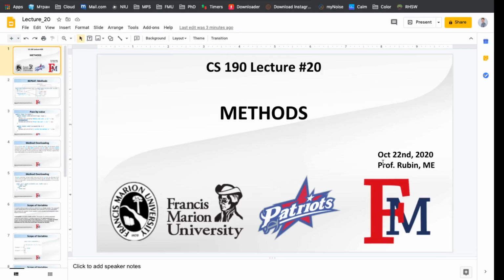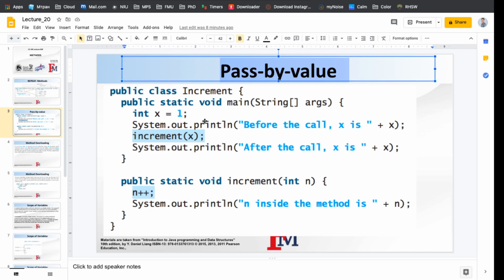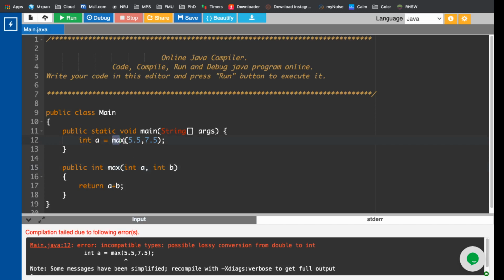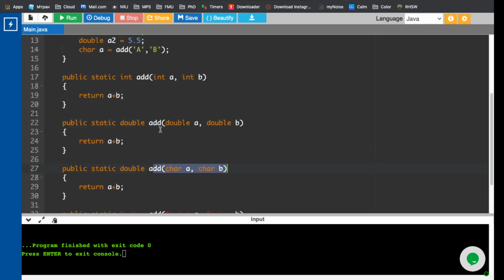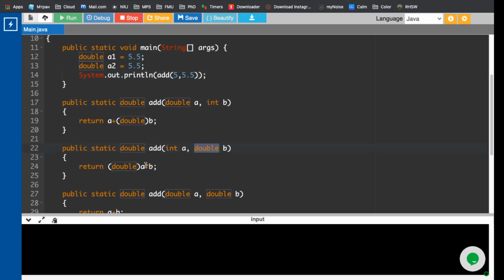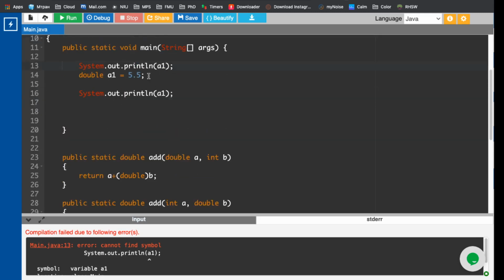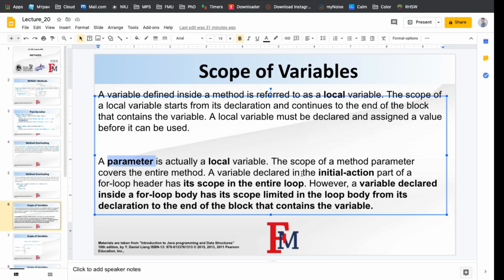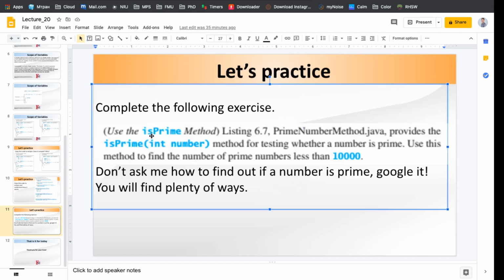CS190 Lecture #20: Method Overloading, Scope of Variables